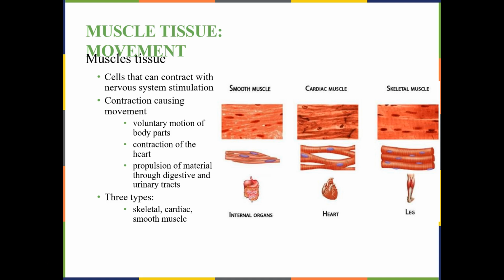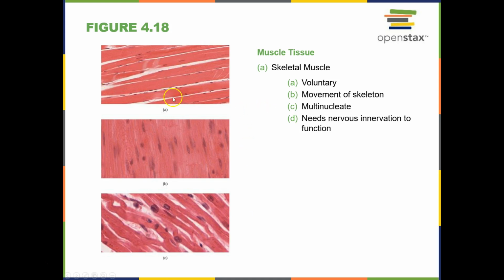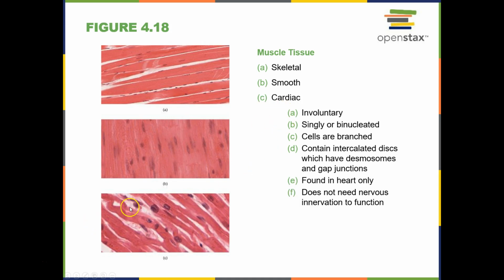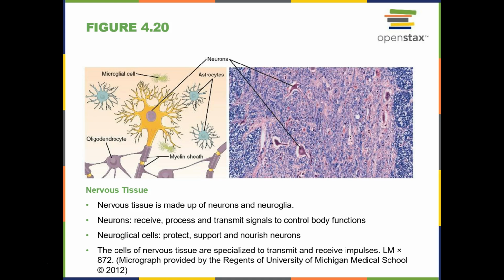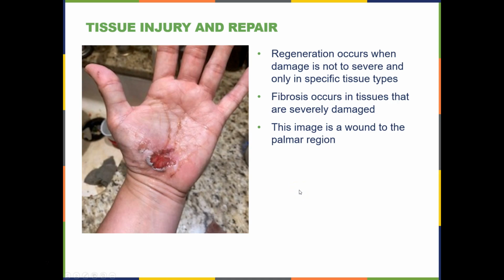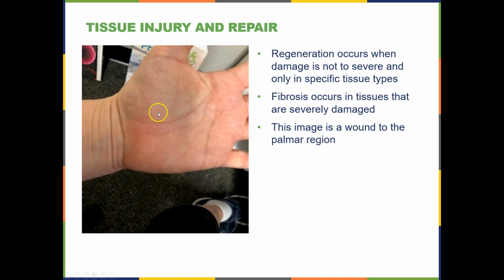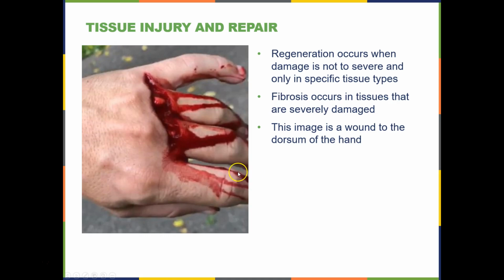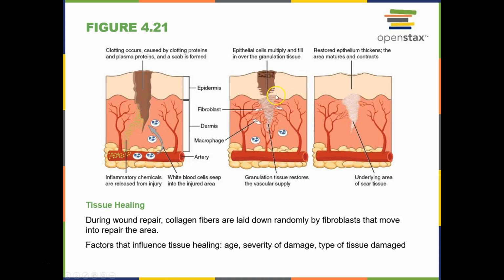Anatomy and Physiology_OpenStax_Chapter 4_Part 4